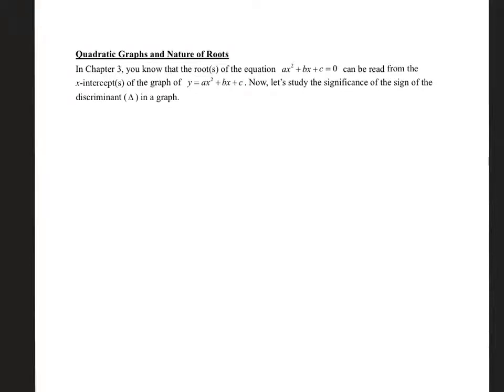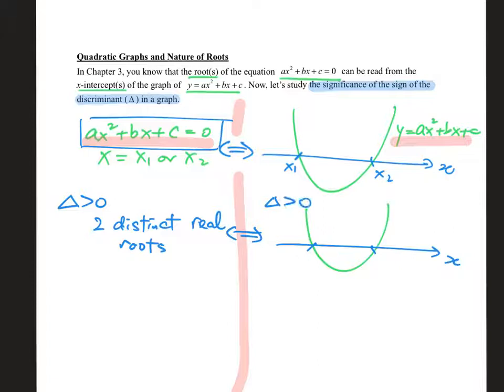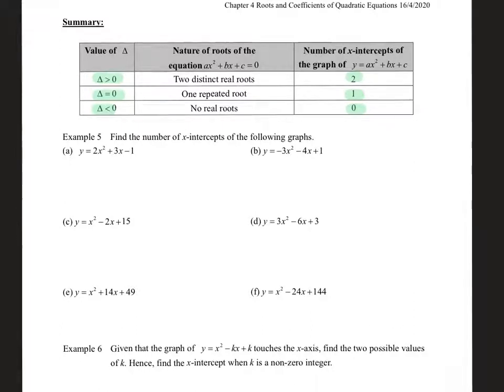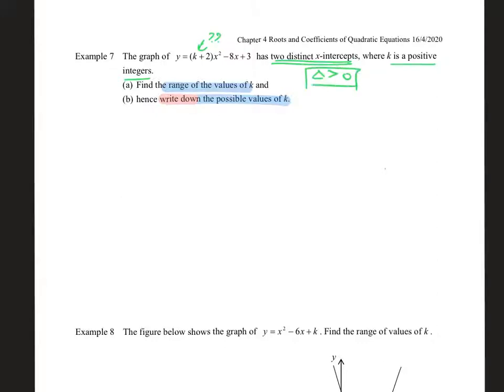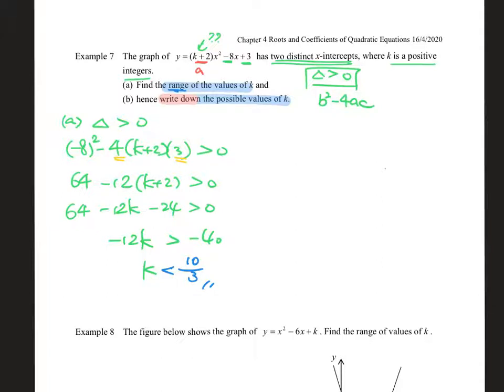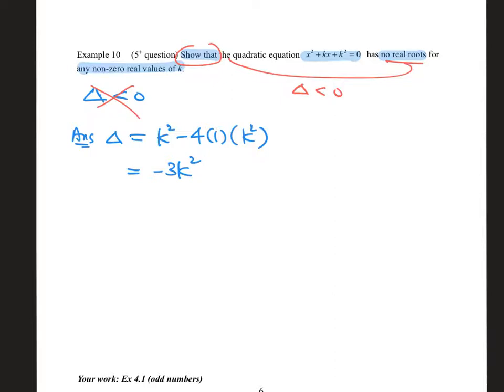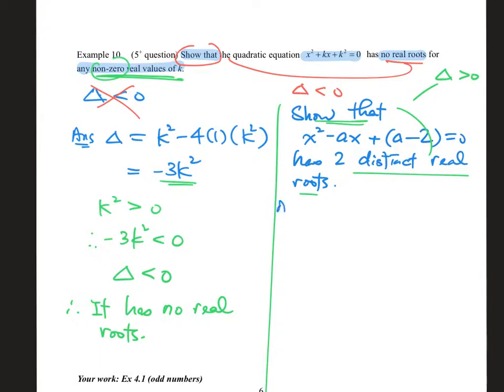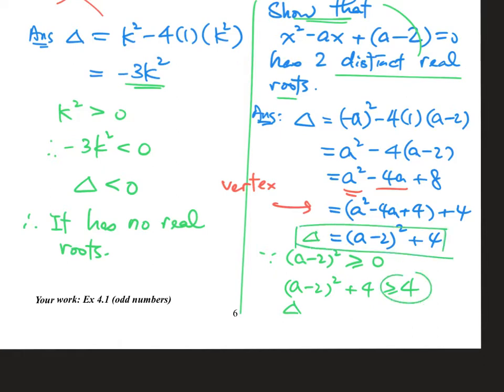Roots and coefficients of a quadratic equation Part 2